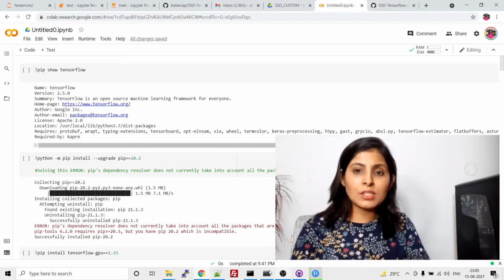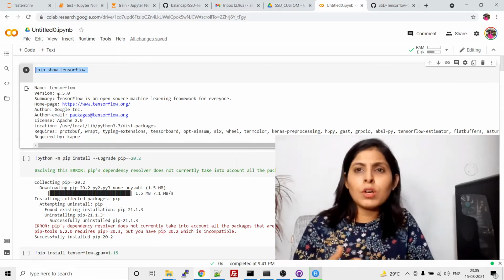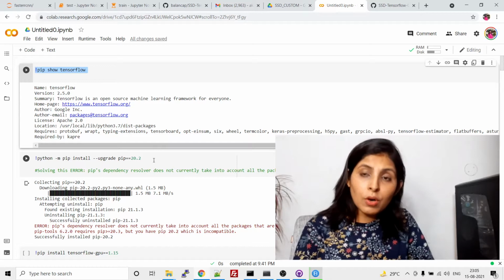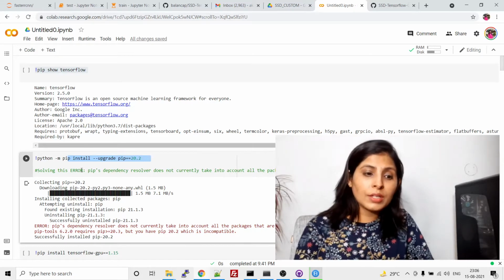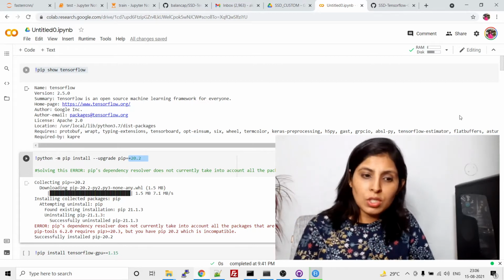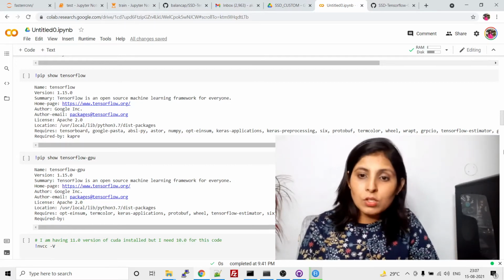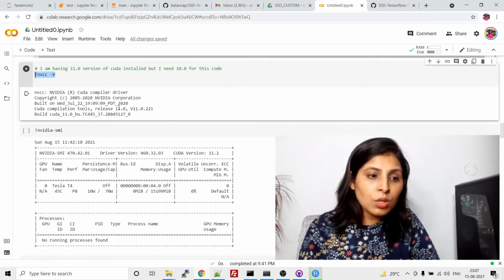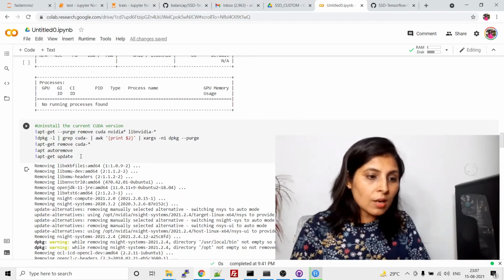Single Shot Detector On Custom Dataset | Google Colab Implementation | Object Detection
Implementation of Single Shot Detector on Custom Dataset on Google Colab
Explained :
1- How to prepare dataset for Single Shot Detector.
2- How to build a Custom Object Detector Using SSD?